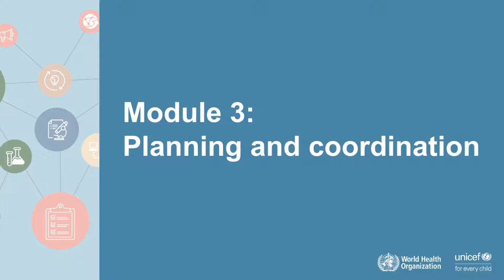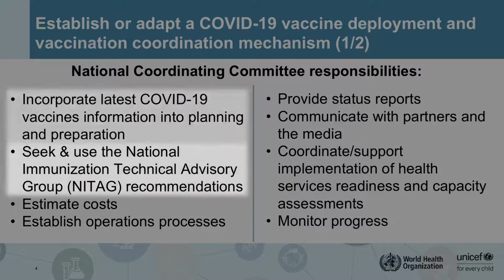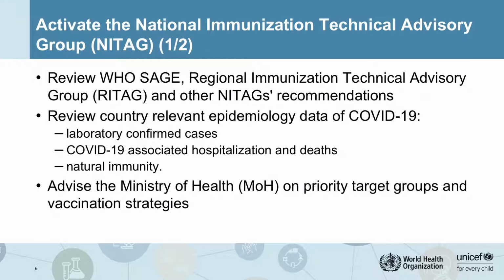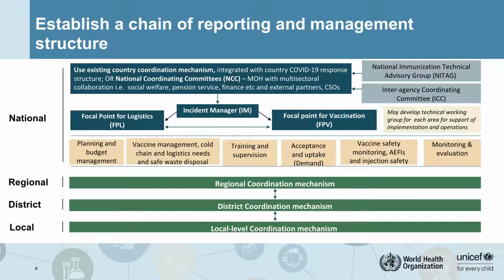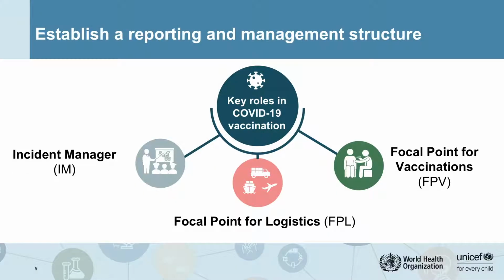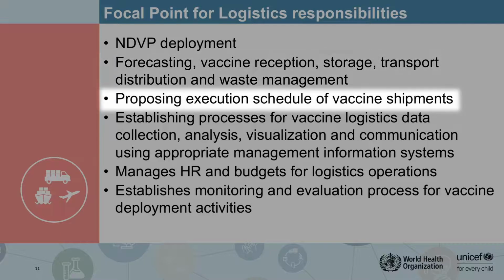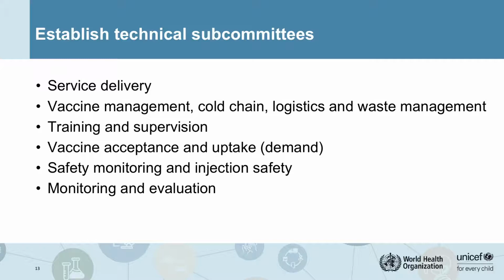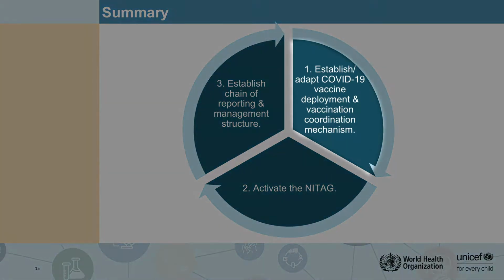WHO COVID 19 Vaccine NDVP Module3 EN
Module 3: Planning and coordination:
This module explains how countries can use coordination mechanisms to manage deployment and vaccination operations for COVID-19 vaccine introduction.
Overview: This course is intended to support national and sub-national focal points in preparing for COVID-19 vaccination. It provides an overview of key aspects of the guidance on developing a national deployment and vaccination plan for COVID-19 vaccines and highlights available and upcoming resources for COVID-19 vaccine introduction.
The course will cover the following areas: regulatory preparedness, planning and coordination, costing and funding, identification of target populations, vaccination delivery strategies, preparation of supply chain, management of health care waste, human resource management and training, vaccine acceptance and uptake (demand), vaccine safety monitoring, management of adverse events following immunization (AEFI), injection safety, and immunization monitoring systems. The course will be updated as additional information becomes available.